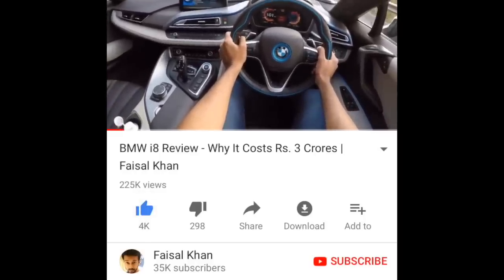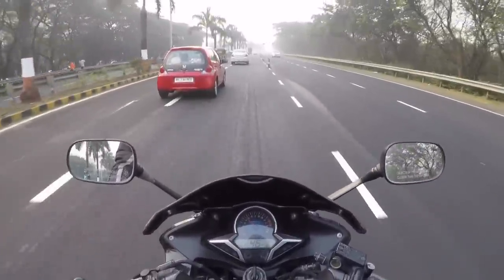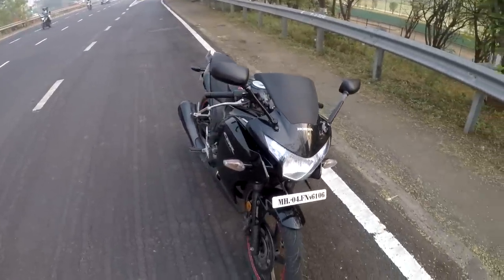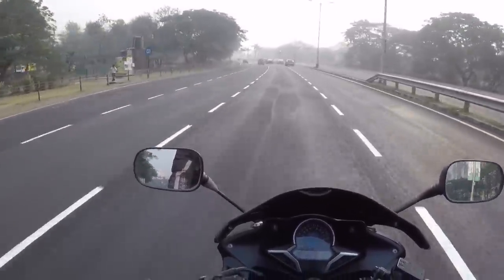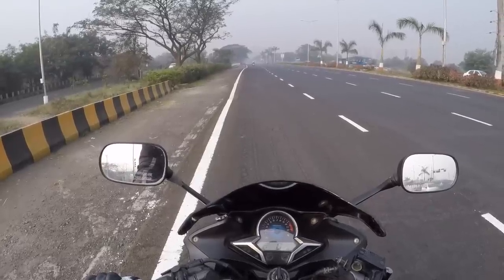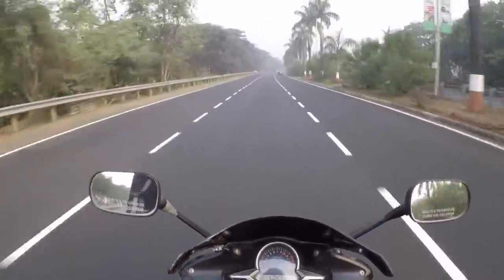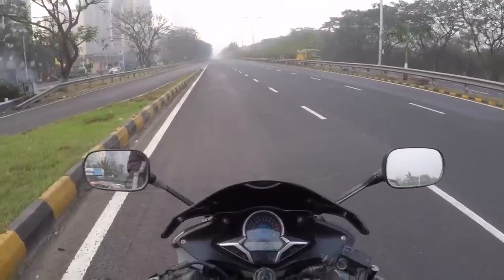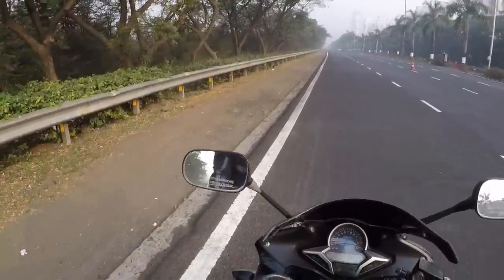Honda CBR250R Review - Still Relevant | Faisal Khan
Here is the most detailed review of the Honda CBR250R, I tell you everything about the design, cluster, features, performance, ride, handling, braking, price and of course give you a verdict on whether you should buy a Honda CBR250R. This Honda CBR250R review is a long ride one with a real-world perspective of the quarter-litre motorcycle from Honda.